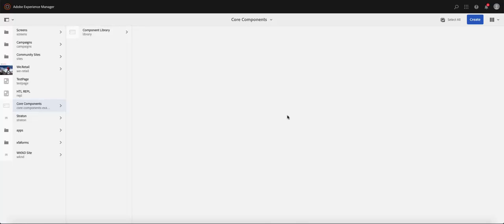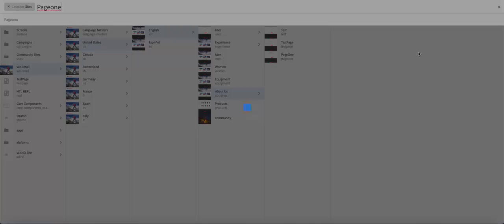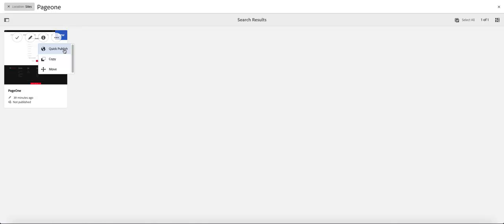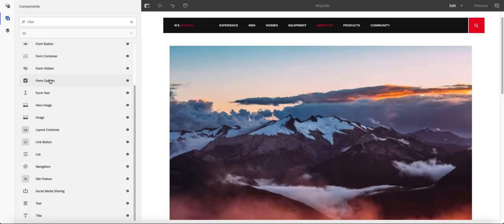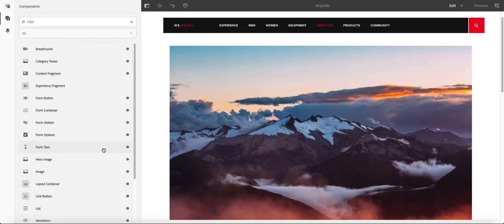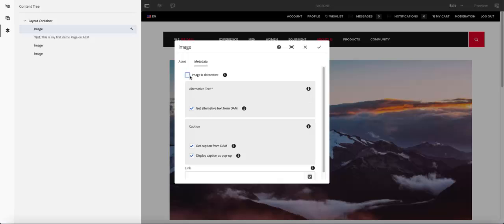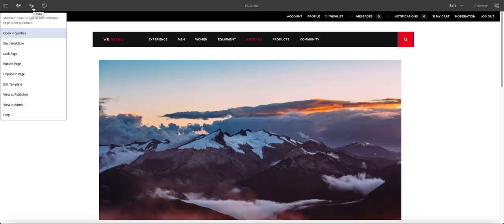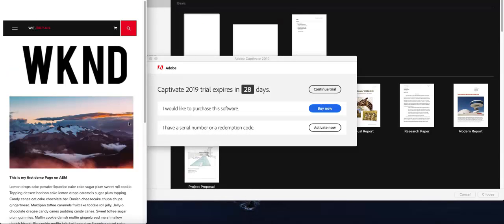AEM Author Tips and Tricks for Authoring Pages in AEM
Here is a postlude to Tips and Tricks Authoring pages in Adobe AEM or Adobe CMS : Adobe Experience Manager.  Here we share some quick shortcuts, on page authoring tasks in AEM.